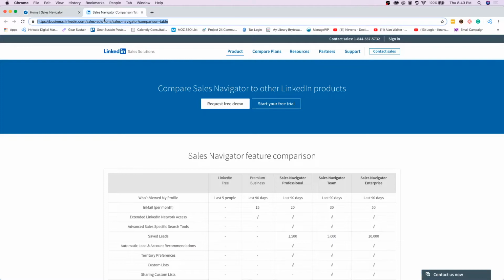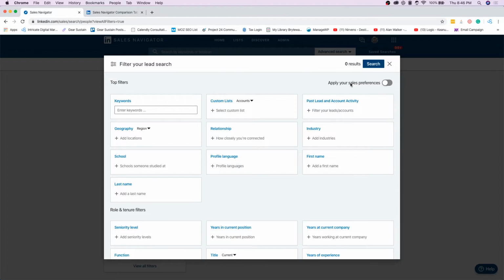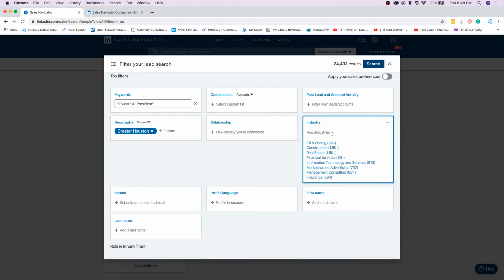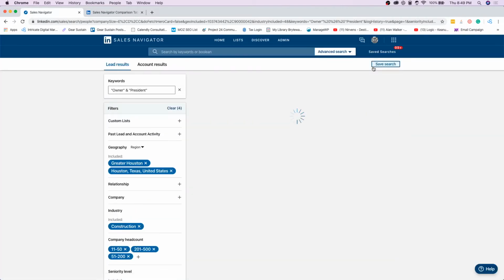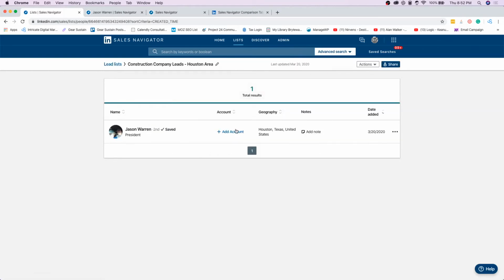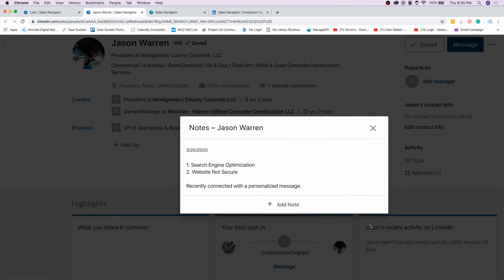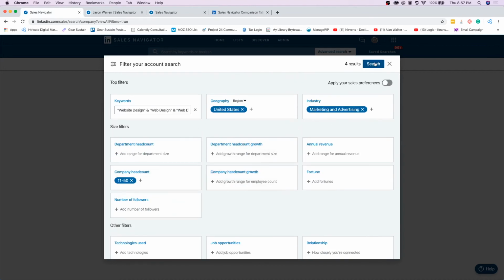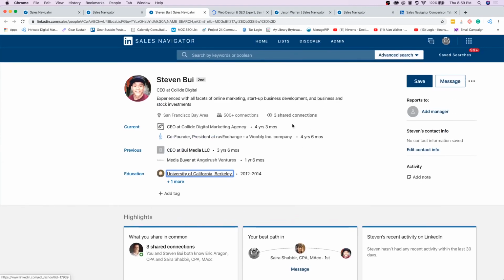LinkedIn Sales Navigator Tutorial: Ultimate Guide For 2020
In this video, we discuss a few aspects of the LinkedIn Sales Navigator. This is an all in one tutorial for using sales navigator. We cover the following topics:

1. How to Search for Leads: You will learn how to search for leads in LinkedIn Sales Navigator. In a marketing agency, we use the LinkedIn sales navigator to search for qualified leads using the filter system. Check it out here.
2. How to Search for Accounts: You will learn how to search for accounts or businesses on LinkedIn using this tool. We search for accounts so we can do a little competitor analysis or even search for companies to possible partner with.

In this tutorial, you will learn the following:
How to get leads using sales Navigator in LinkedIn
LinkedIn Sales Navigator Tutorial

Is there anything else we can help you out with?